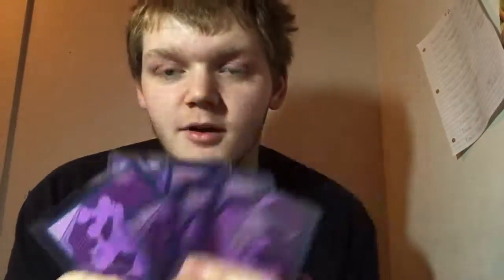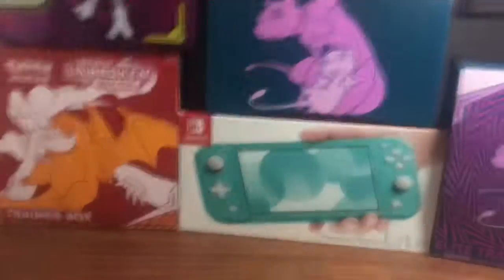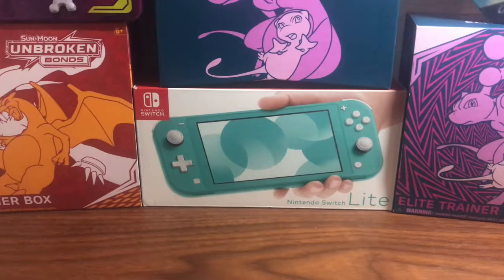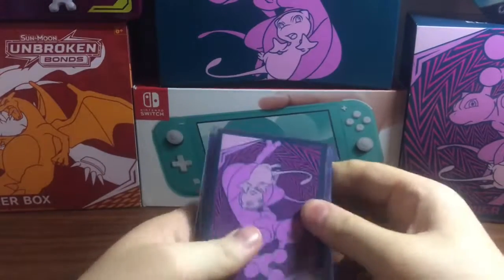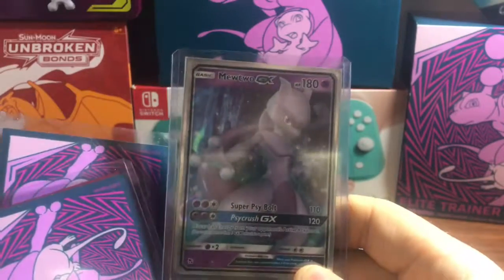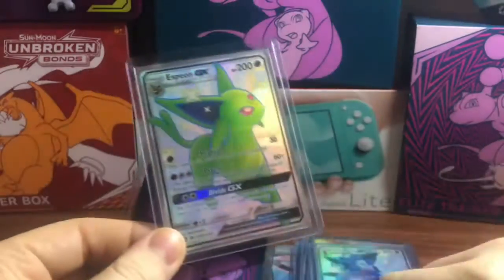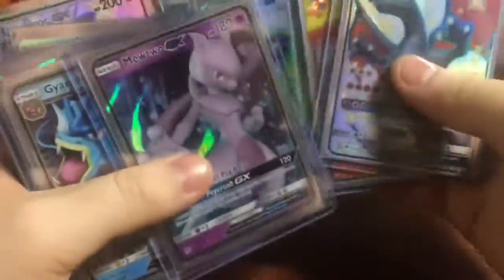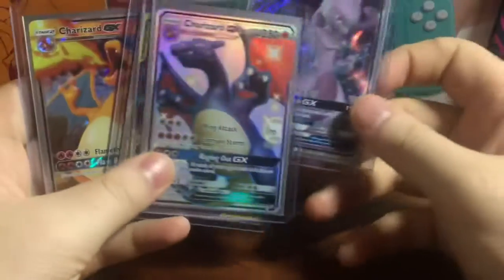MY Ultra Rare Rainbow Card Was Stolen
You might find yourself interested in some of my future content. 🙌🏽⭐️

Psn - FusionToby_Yt

EpicGames - FusionToby_Yt